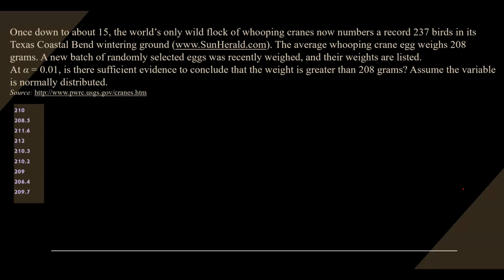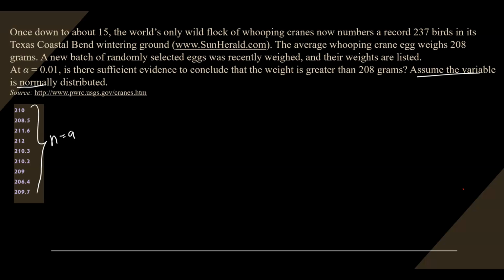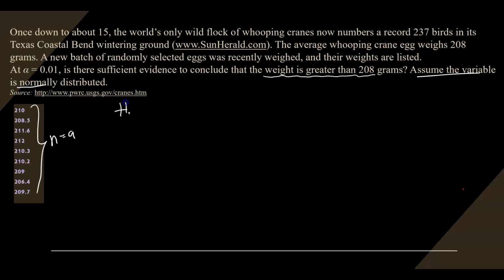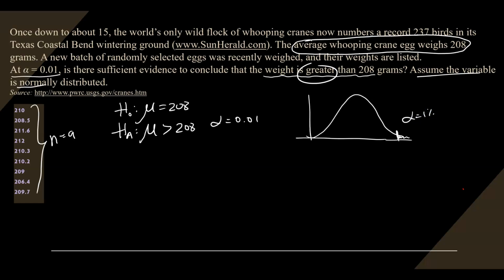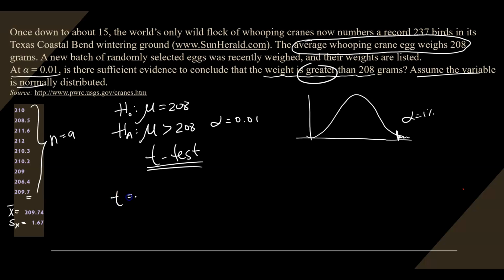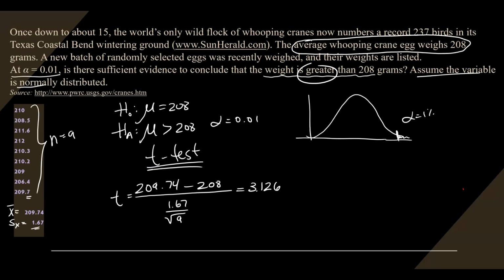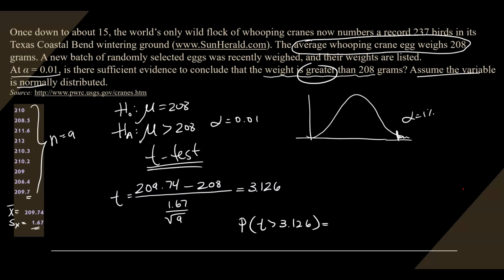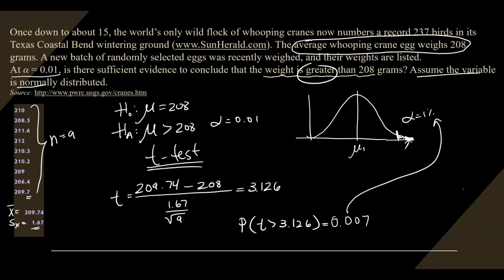Statistics t test for the mean